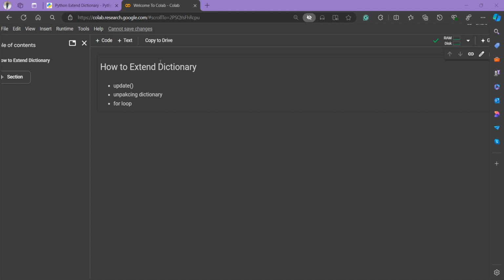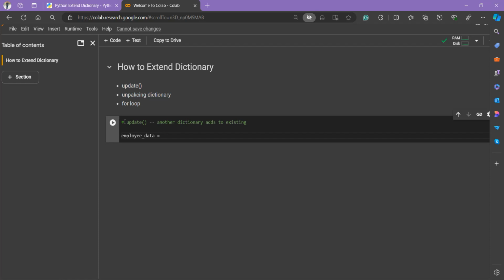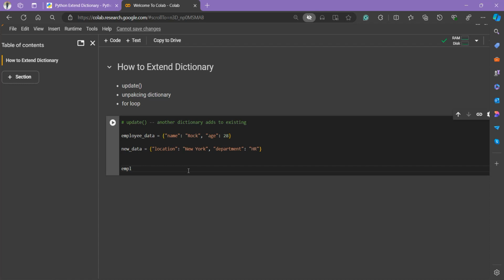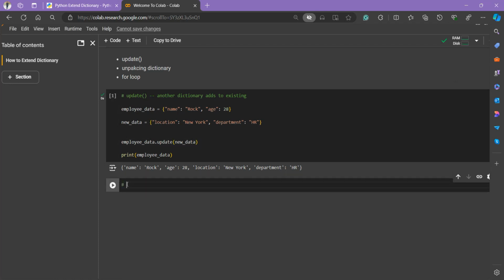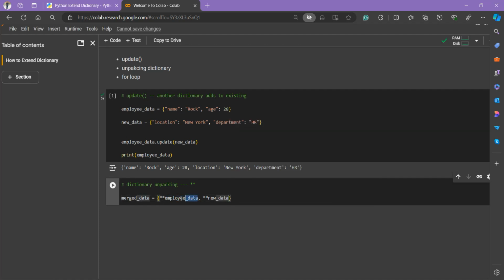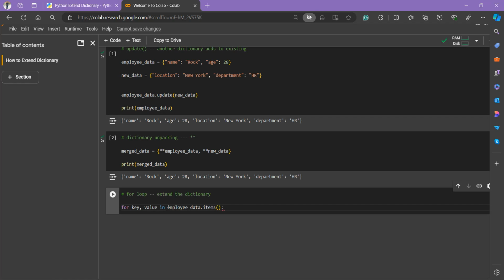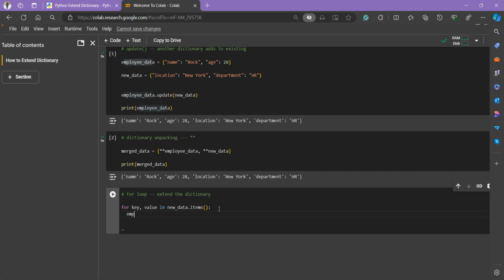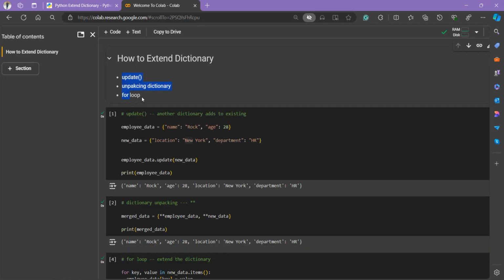Python-Extend Dictionary | Update Python Dictionary | Python Dictionary Beginner Tutorials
Learn how to extend a Python dictionary with this complete beginner-friendly tutorial. In this video, you'll discover different ways to update and merge dictionaries using the update() method, dictionary unpacking (**), the merge (|) operator introduced in Python 3.9+, and manual key-value assignments with practical examples.